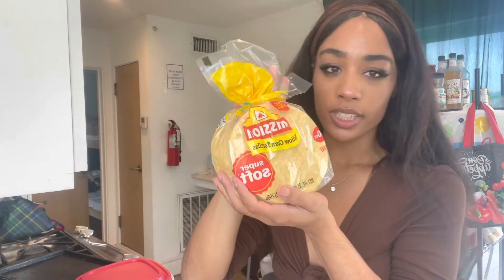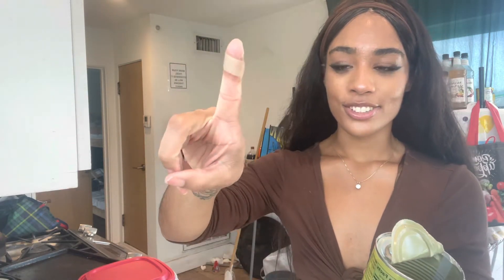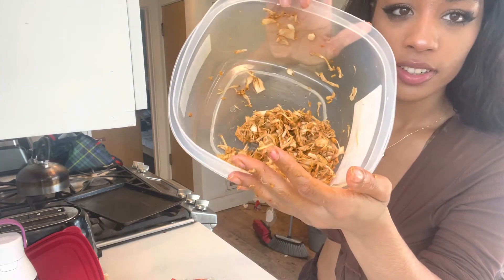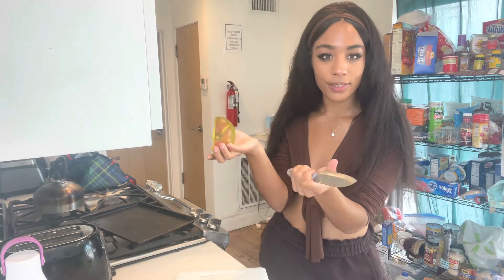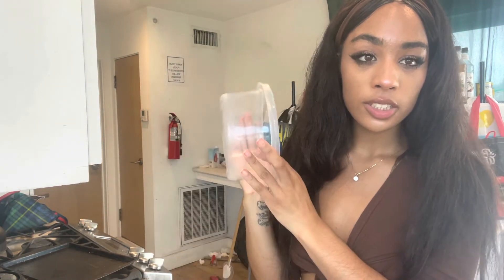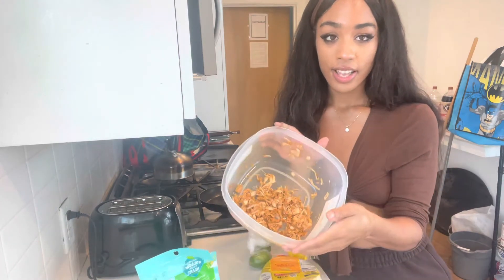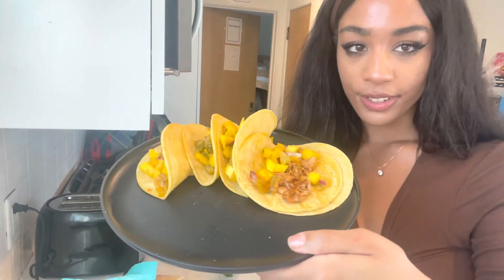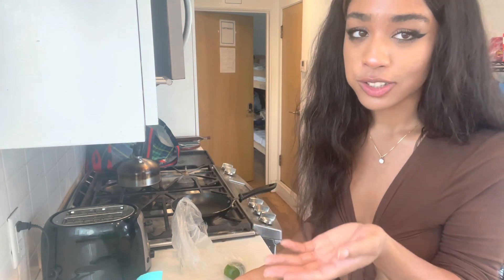VEGAN JACKFRUIT TACOS W/ MANGO SALSA || Janet’s Kitchen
It’s Taco Thursday!
Ingredients:
Jackfruit
Tortillas
Vegan cheese
Mangoes
Onions
Tomatoes

Seasonings (if you’re not using the packaged ones):

1-1 ½ teaspoon(s) of chili powder

1 ½ teaspoons of ground cumin

1 teaspoon of sea salt

1 teaspoon of ground black pepper

½ teaspoon of ground paprika

¼ teaspoon of garlic powder

¼ teaspoon of onion powder

¼ teaspoon of dried oregano (or more if you like)

For the Mango Pico, ¼ teaspoon of cilantro

Cooking Music:
Jingle Jazz by Quantum Jazz